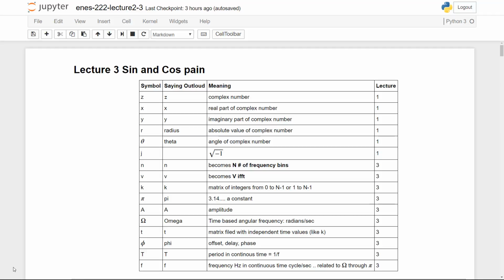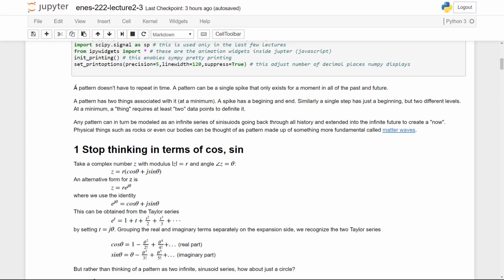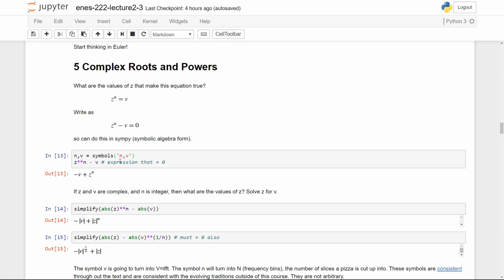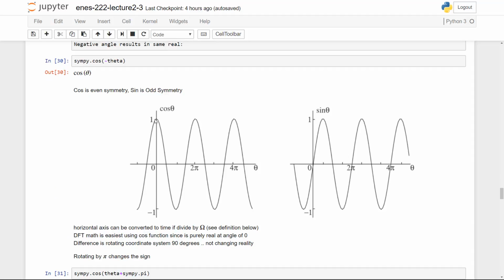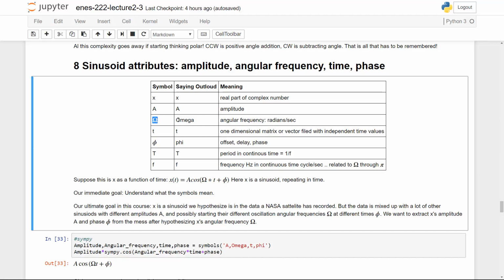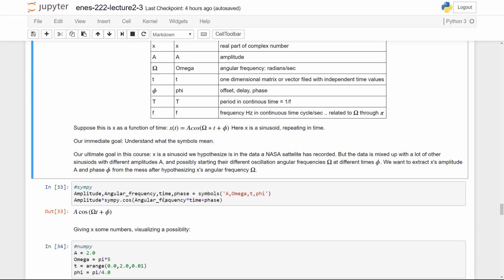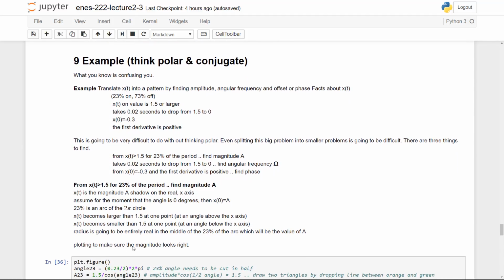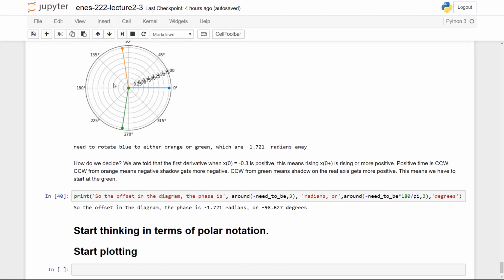3 Sin and Cos Pain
starts off with review of complex numbers, the solving z^n = v with where the numbers are complex, then an example trying to find
a sinusoidal equation given observed experimental data .. and how hard it is to do with out thinking polar.  Introduces the symbols of frequency bins and the ifft without context ... just as symbols.